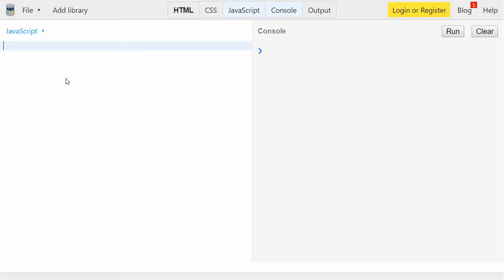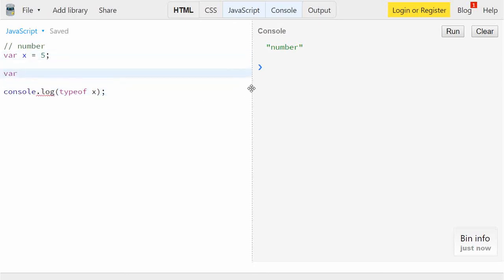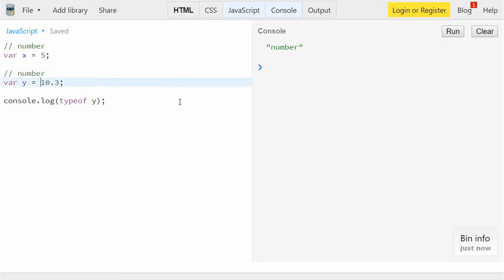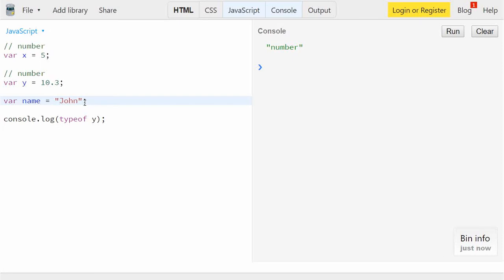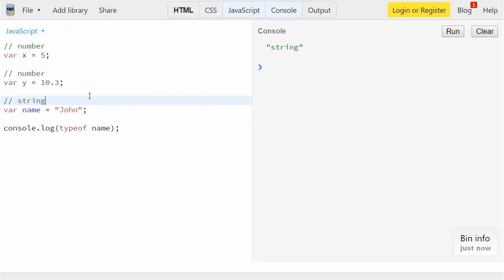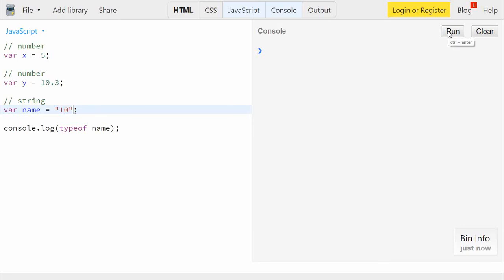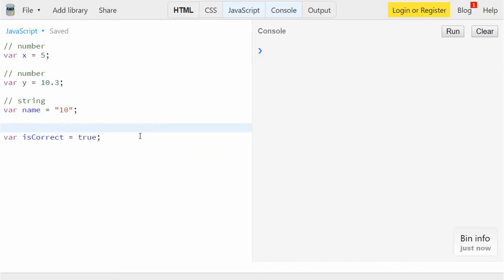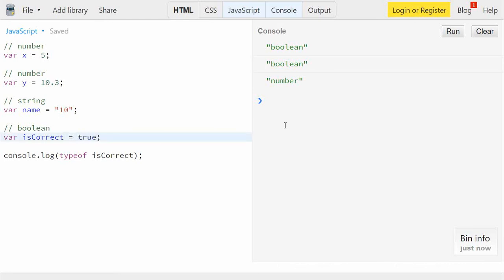Primitive Data Types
In this video we learn about the primitive data types in JavaScript (number, string, and boolean) and how they can be used to store different types of data.

Topics Covered:
- Data types